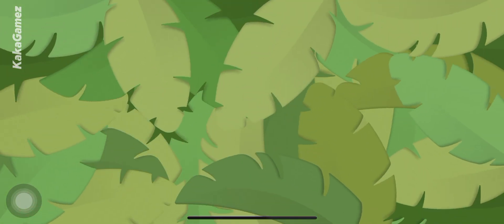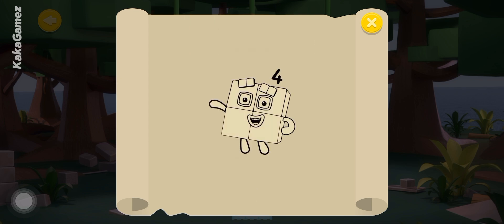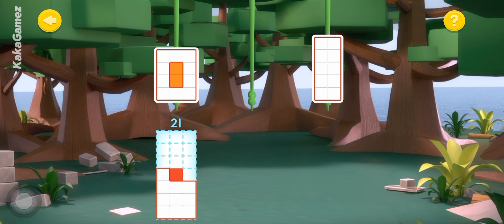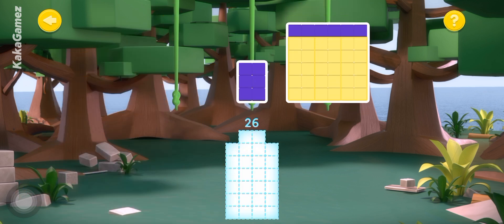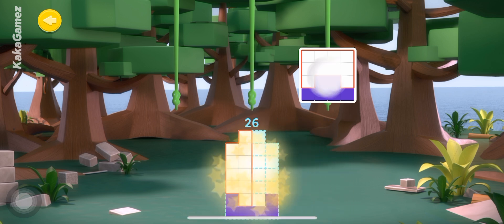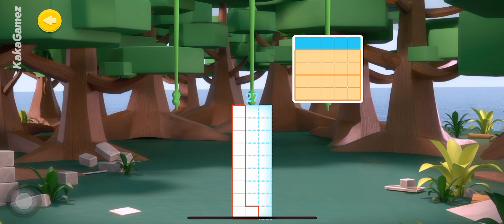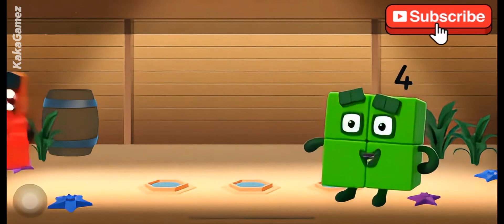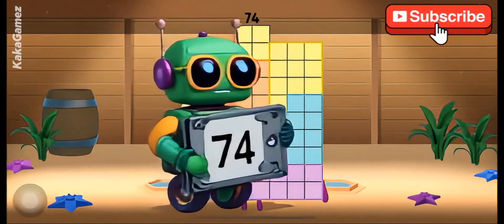NUMBERBLOCKS LEARN ADD NUMBERS 21, 26, & 27 | COUNT NUMBER 74 | KID MATH EDUCATION | CARTOON GAME